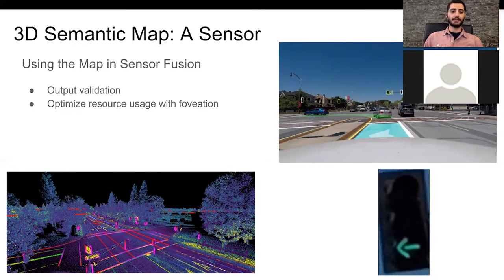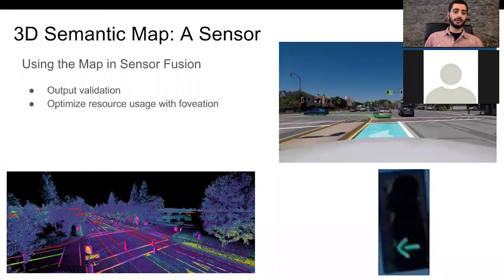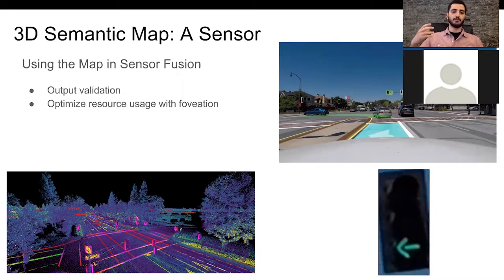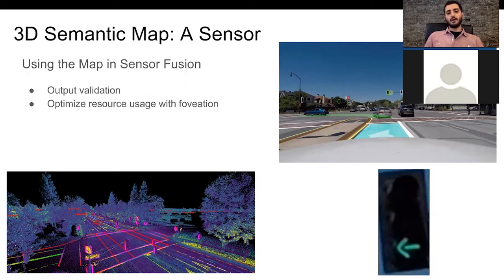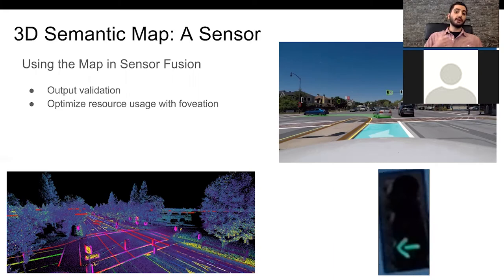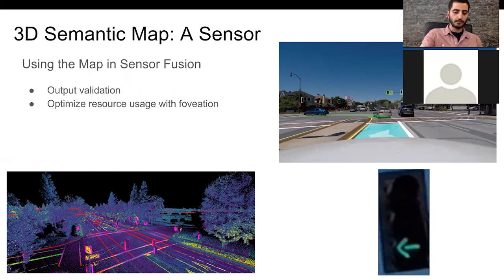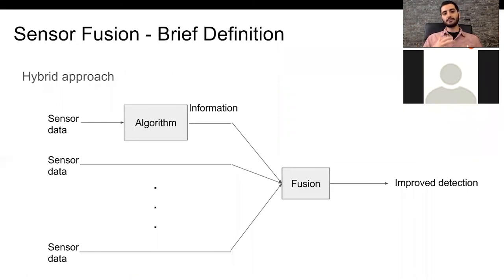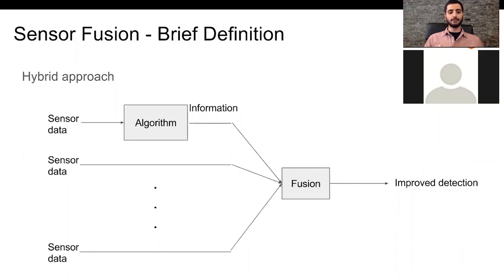03 Webinar 3 || Sensor Fusion-Semantic Map as Sensor